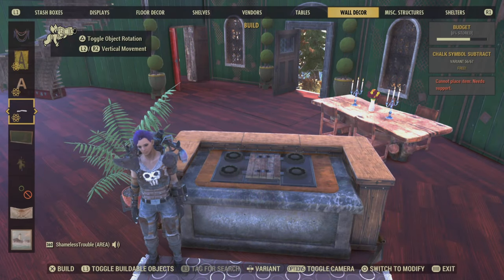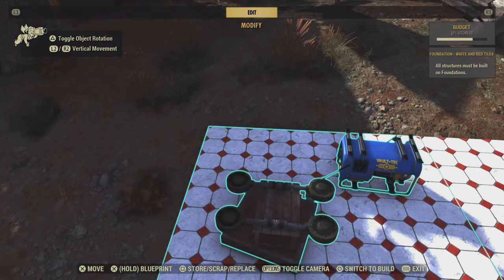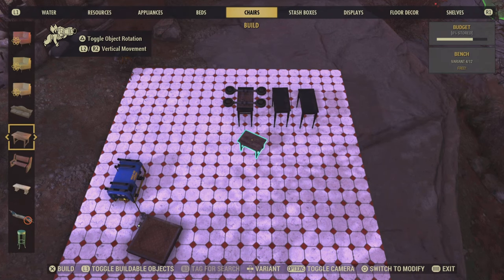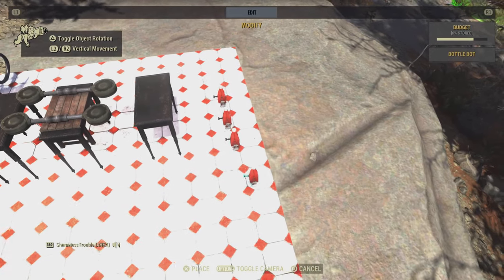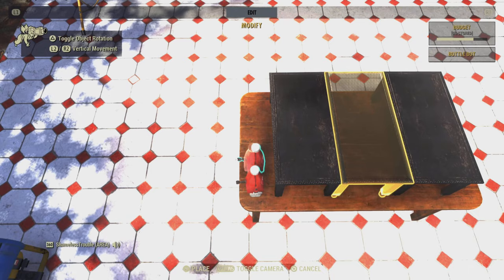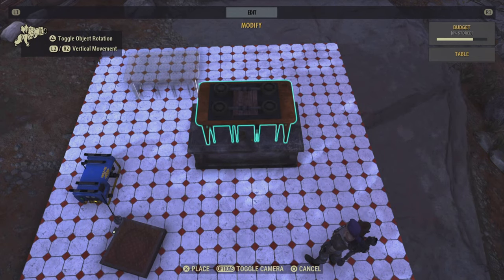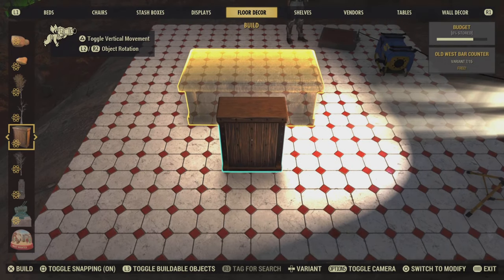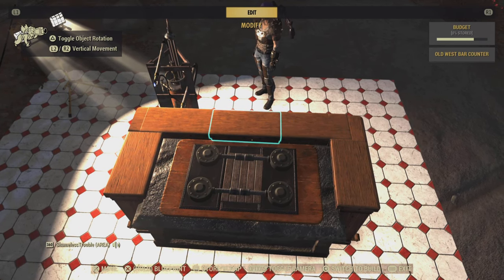Fallout 76 Hacks - Island Stove, Multi-layer merging and merging items with different heights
Tutorial: This video shows how to build the Island Stove, you'll need to do many multi-layered merges, and you'll do a merge with many items of different heights into the same item. Also, you'll use the flamethrower trap.

You can get the flamethrower trap plan by completing the fallout 76 main quest line, Coming to Fruition.

After learning how to make this Island you should be able to merge just about anything!

The inspiration for the Island Stove came from a similar stove created by captn_cook_1.

If you would like to purchase the little blue generator, or any of the Bar sets  that I use in this video:

go to help.bethesda.net
click on the fallout 76 icon
choose the following answers:
     Billing / Purchase / Code
     PS/XBOX/or PC
     I need help with the Atomic Shop
     Yes
     I want to purchase an Atomic Shop item for myself
     enter your fallout ID
     from the item list drop down box choose
          Future-Tec Bundle
             (generator)
          Old West Bar Set
          Red Rocket Mega Furniture Bundle
             (Red Rocket Bar Set)
          Slocum Joe's C.A.M.P. bundle
             (Slocum Joe's red bar set)

You will receive an email informing you how many atoms the item(s) you want to purchase will cost, you MUST REPLY that you agree to having those atoms removed from your account.

The Slocum Joe's blue, green & yellow bar sets were a part of the Slocum Joe's Fat Stack bundle. Unfortunately, it is not available on bethesda.net, yet (as of 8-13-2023). You'll have to wait for the bundle to appear in the Atom shop again or for it to be added to bethesda.net.

If there's anything specific you would like me to do a tutorial about, please say so in comments!

Happy building!